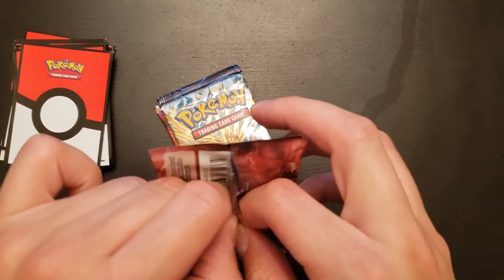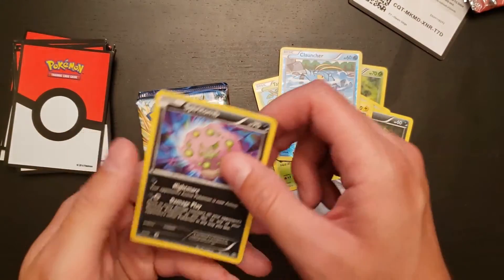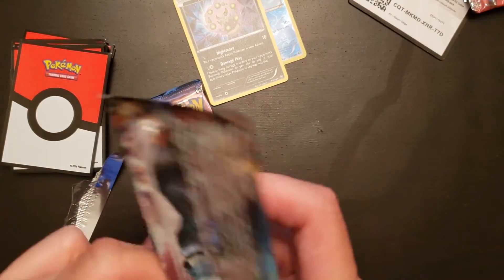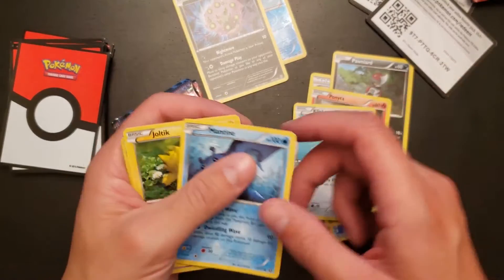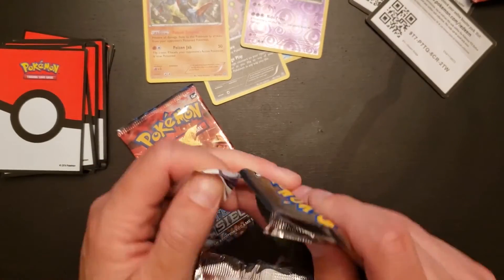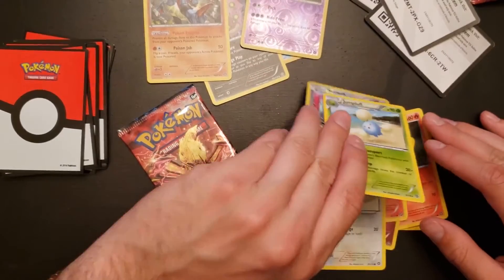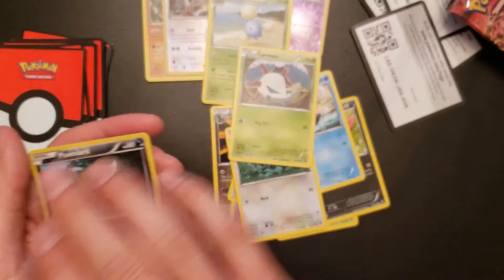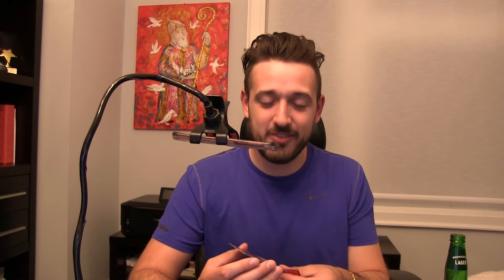Steam Siege Booster Pack Opening *FULL ART EX PULLED!!!!*